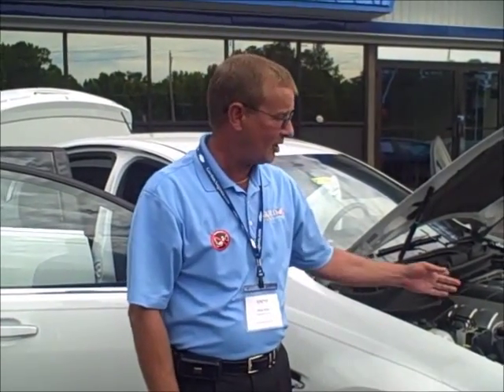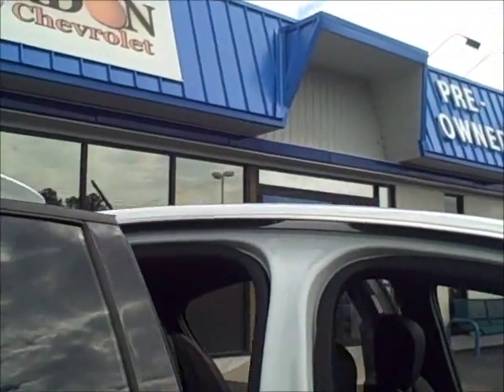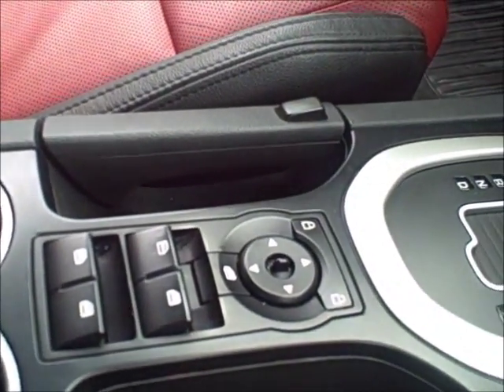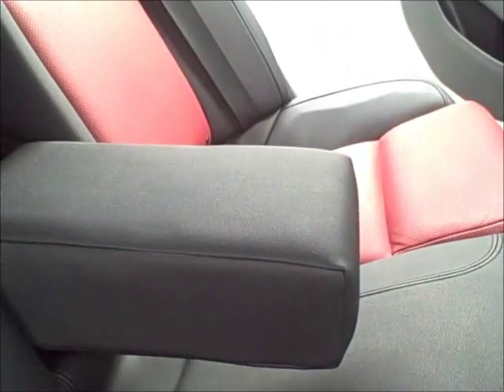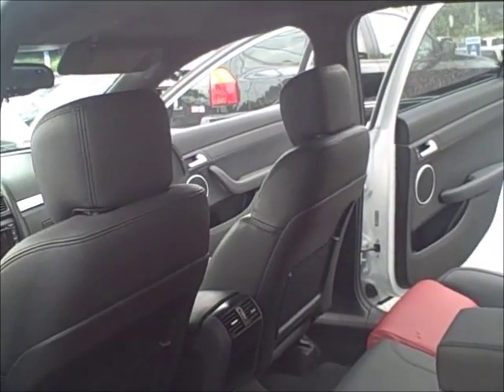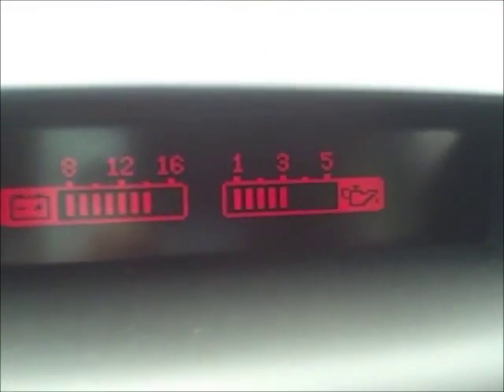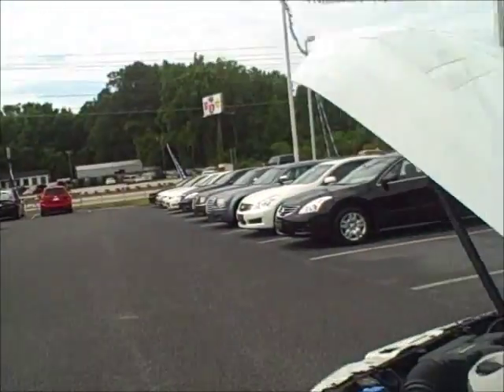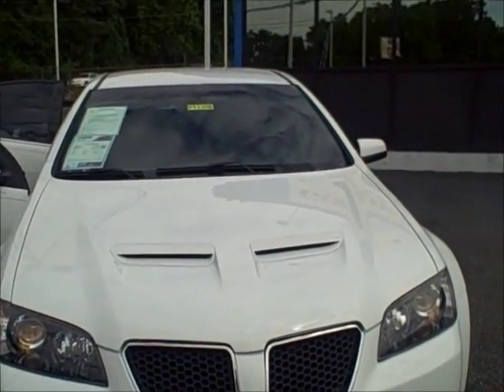PONTIAC G8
PONTIAC G8 FOR SALE - GORDON CHEVROLET